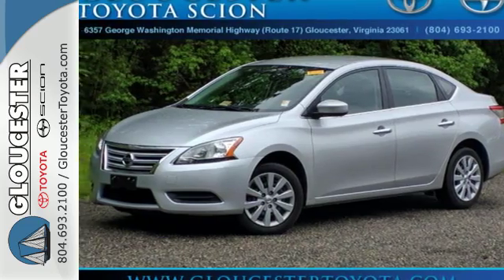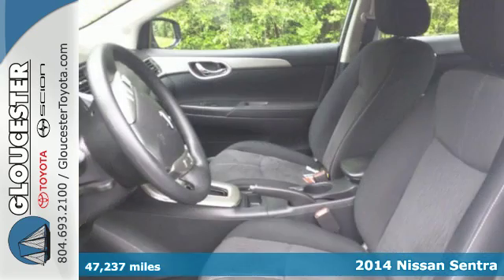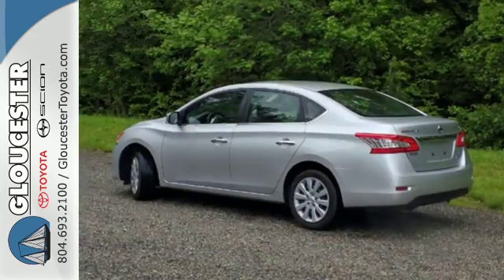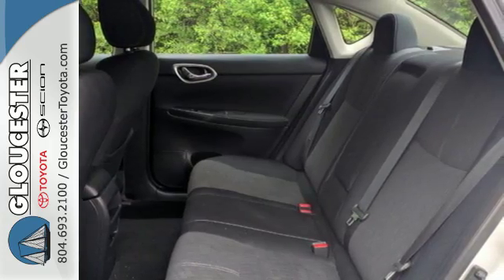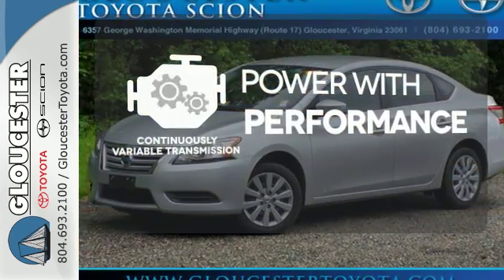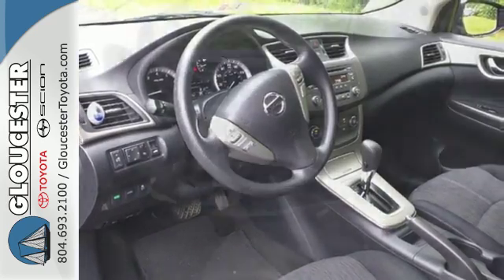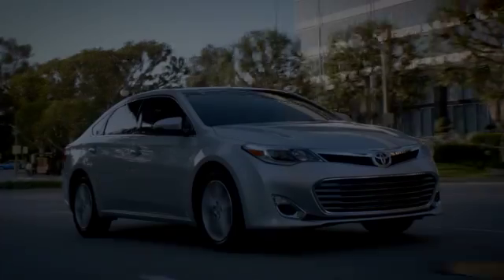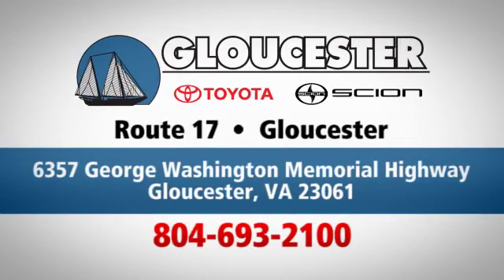Used 2014 Nissan Sentra Gloucester, VA P7667A - SOLD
Year: 2014
Make: Nissan
Model: Sentra
Trim: S
Engine: 1.8L 4 cyls
Transmission: Xtronic CVT
Color: Brilliant Silver
Interior: Marble Gray w/Cloth Seat Trim
Mileage: 47237
Stock #: P7667A
VIN: 3N1AB7AP5EY238946
2014 Nissan Sentra S Brilliant Silver Bluetooth Hands-free CD Player Cruise Control Keyless Entry Power Locks and Power Windows. Sentra S CVT with Xtronic and Marble Gray w/Cloth Seat Trim. brbrWhen was the last time you smiled as you turned the ignition key? Feel it again with this good-looking and fun 2014 Nissan Sentra. We've priced this ride so low you'll basically be buying it for a song. brbr

Gloucester Toyota offers a full selection of service areas including:
Address:
6357 George Washington Memorial HWY